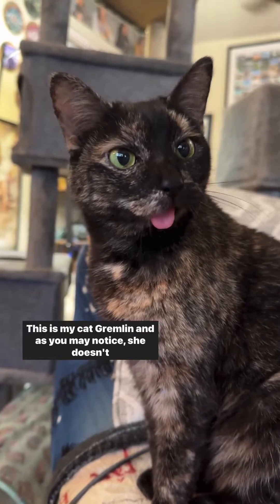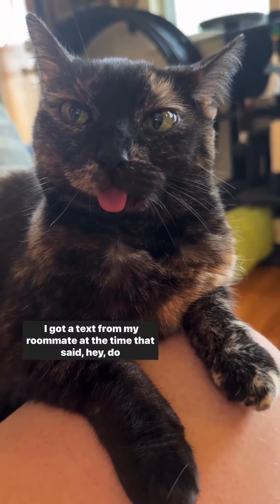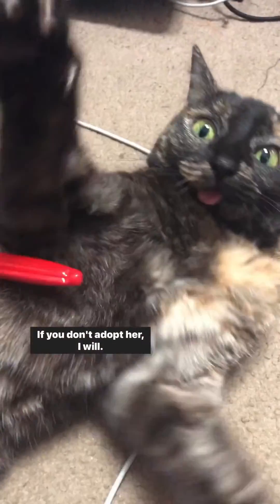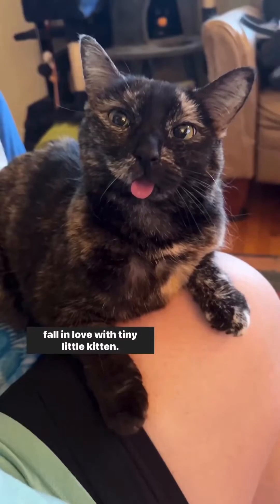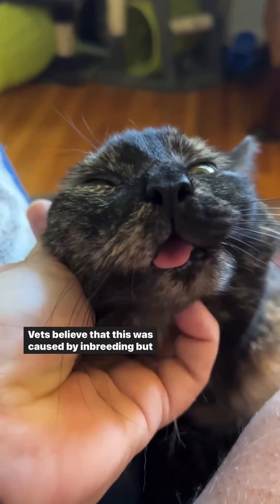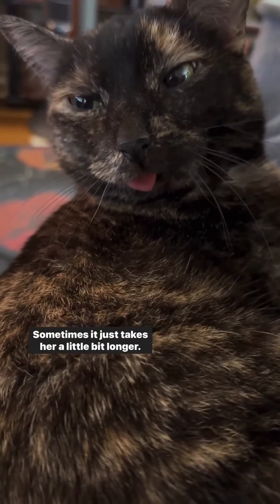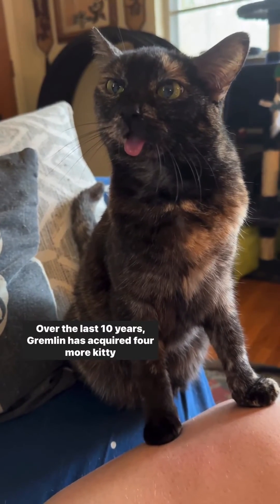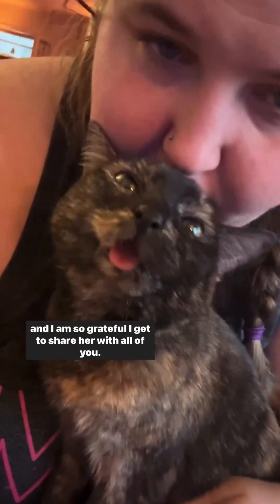The Story of Gremlin the Blep Cat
So many people have always wanted to know how I got Gremlin and how she came into my life. This is her story!